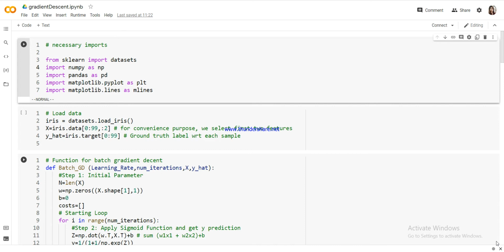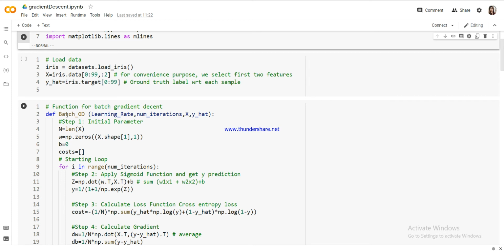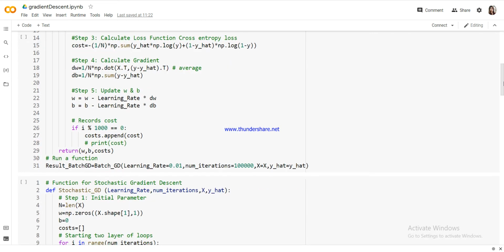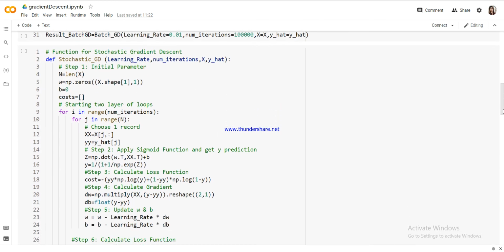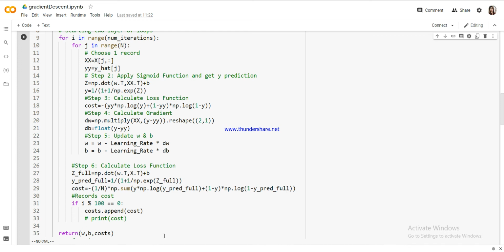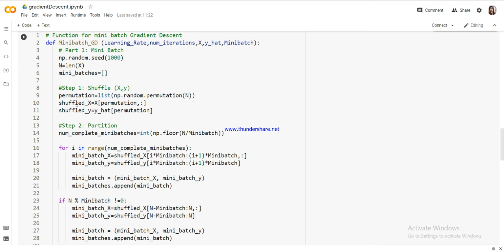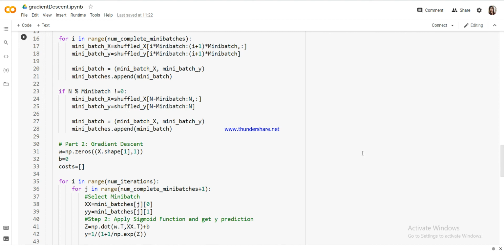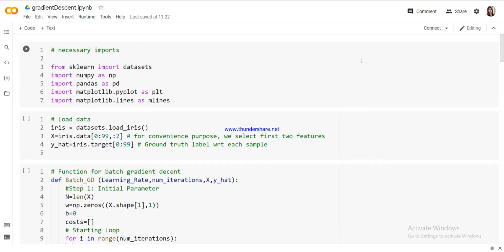Optimization Techniques | Gradient Descent GD| Stochastic Gradient Descent| Mini Batch GD with Code